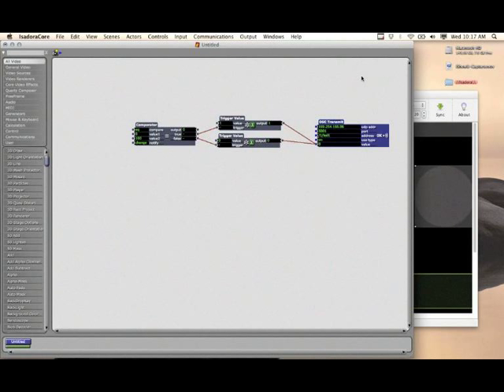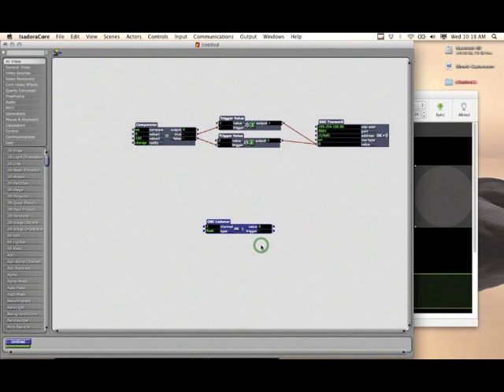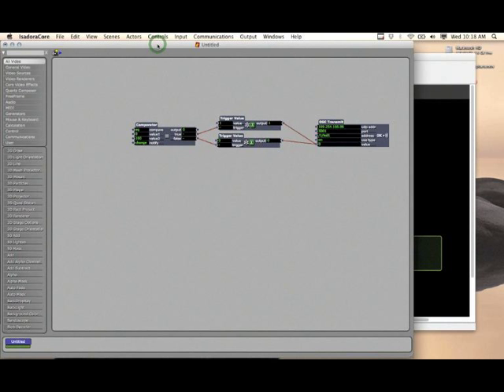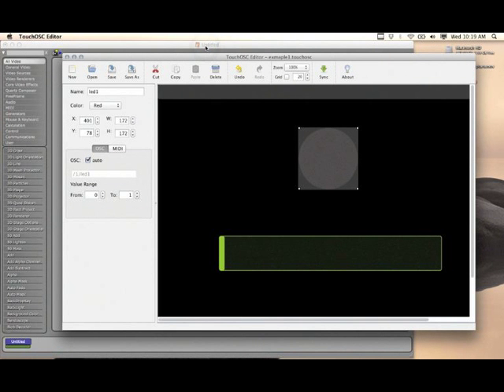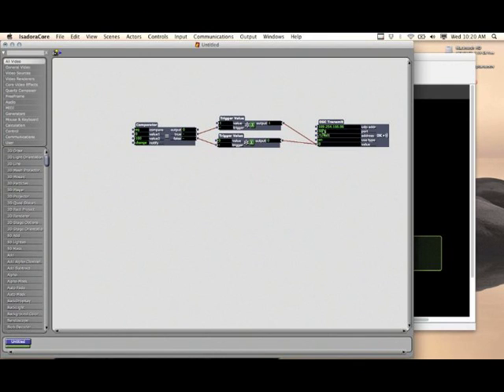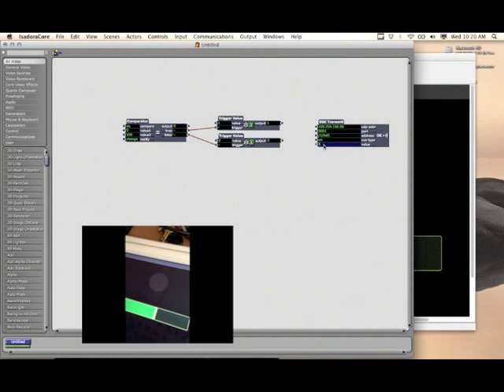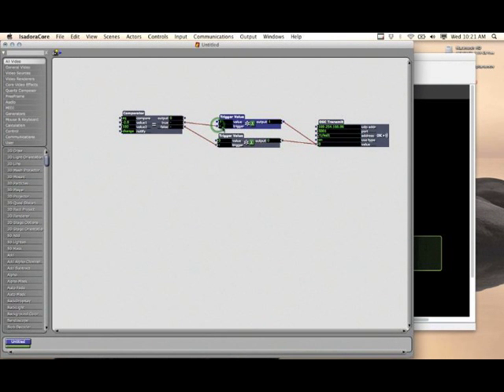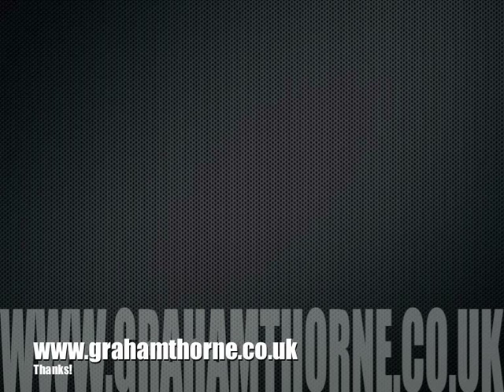Isadora and OSC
How to output OSC to an iPad or iPhone via OSC (Open Sound Control) from Isadora [troikatronix]